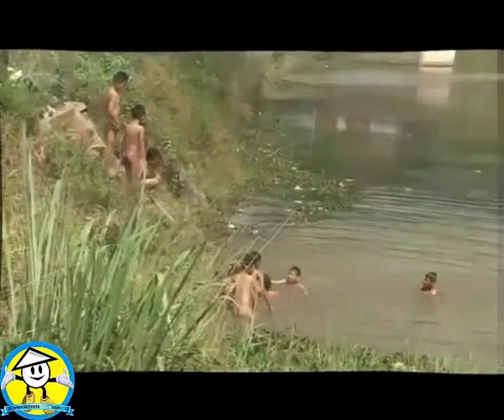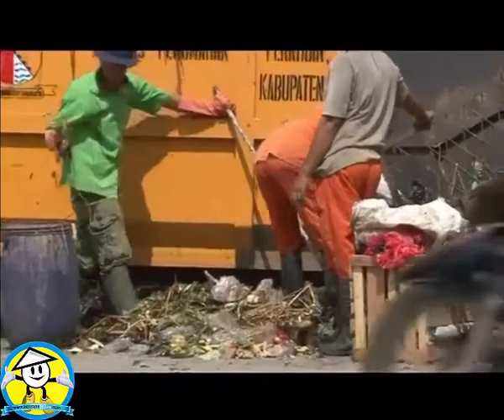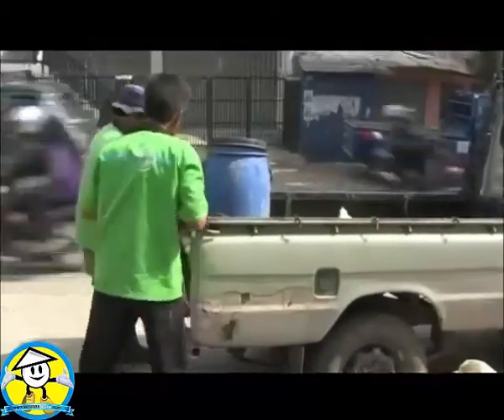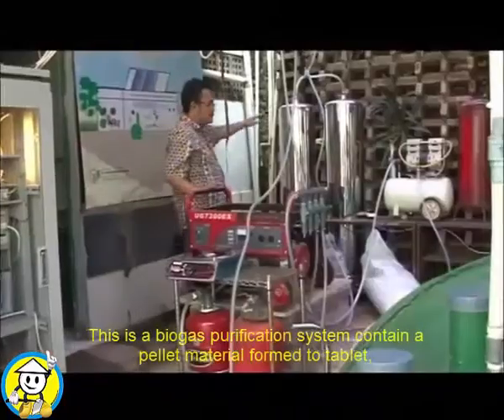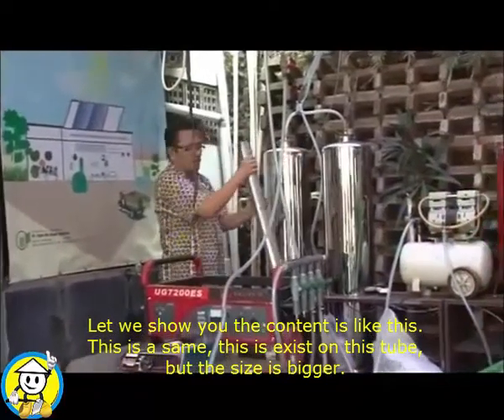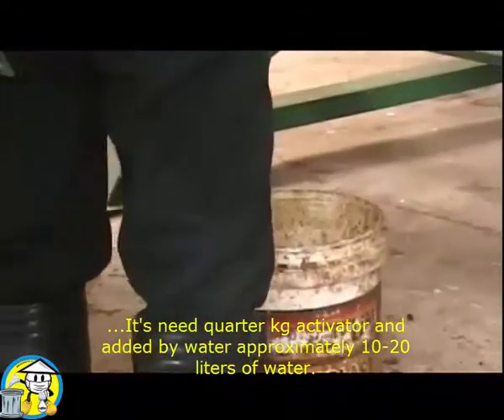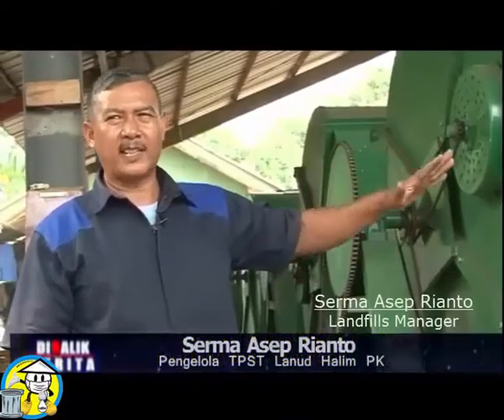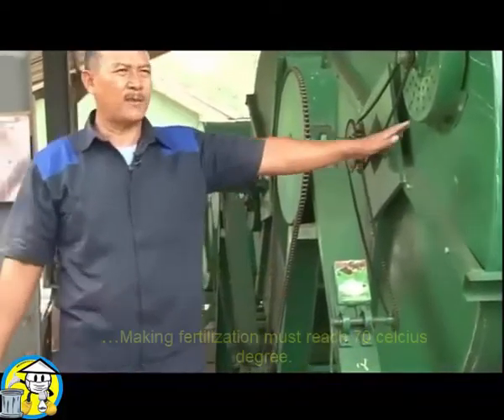To Build a Portable Rice Fields of the Abundance of Waste and Biomass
Fermented ( garbage and biomass) in biogas digesters, combined with rice field portable (fish ponds, hydroponic vegetables and paddy rice polybags) produce energy ( stove gas, electricity) and food (rice, fish, vegetables).

Digester reactor configuration combined portable pools, pots vertikultur and rice polybag will be PORTABLE RICE PADDY INSTALLATION BD 3000 L. Capable to convert organic waste and biomass (aquatic weeds, weed the garden, plantation agricultural waste, animal waste) into rice, fish, vegetables and biogas for cooking. The existence of the digester, in particular, supplying mud to the fish in the pond probiotics portable and hydroponic vegetables in pots vertikultur, supplying organic compost for potting polybag fields. So that cultivation can be done in any weather conditions and soil. The existence of this installation will contribute to add a planting and harvest index of rice. Development of a portable rice field becomes important when, at the same, every day, paddy shrinks due to be converted into residential, industrial, infrastructure, roads and commercial areas.